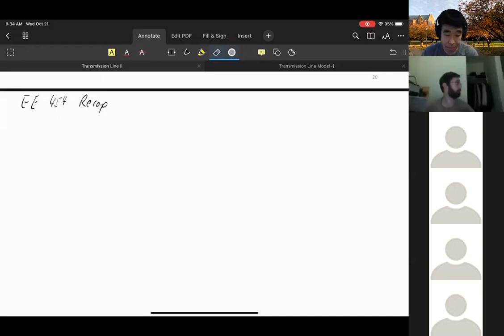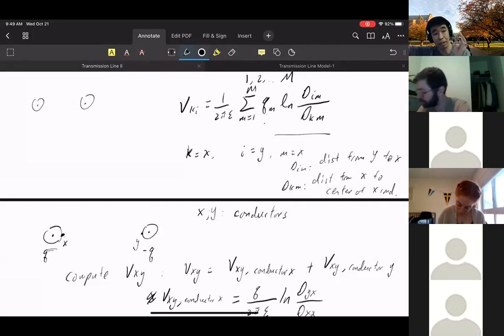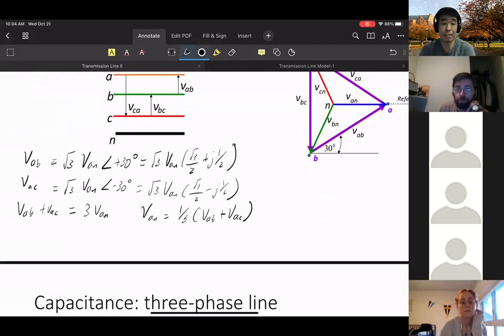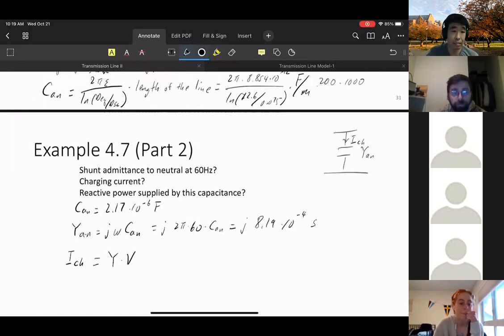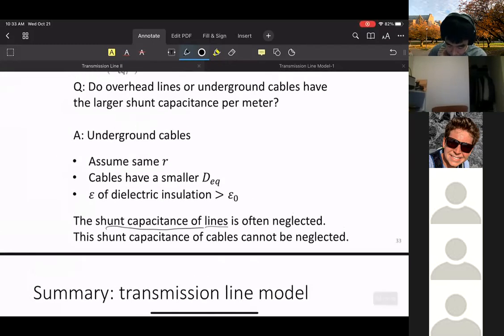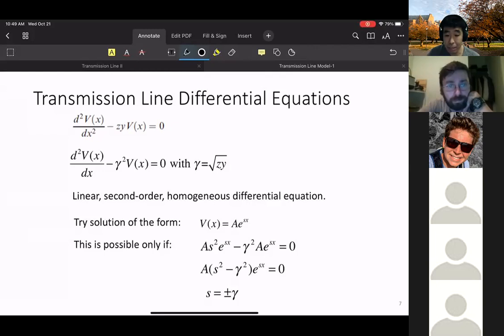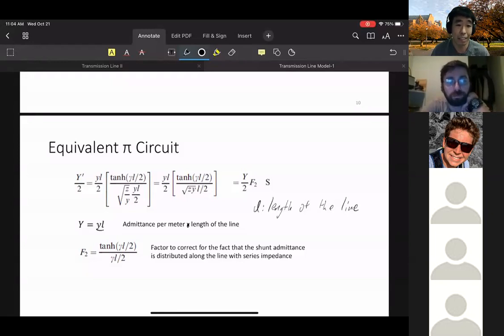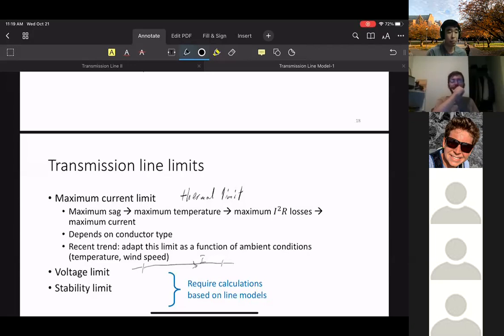EE 454 Lecture 7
EE 454, Power system analysis, recorded on 10/21/2020